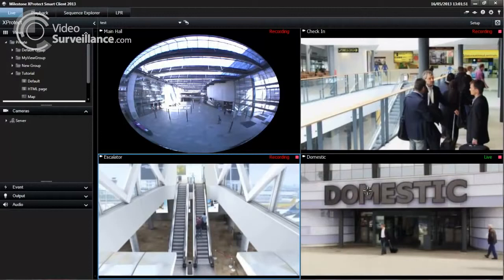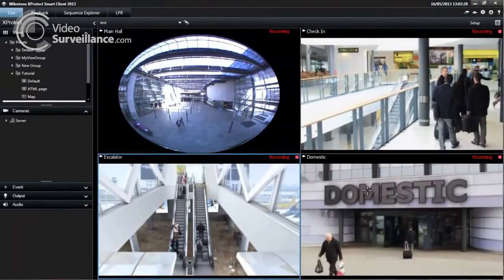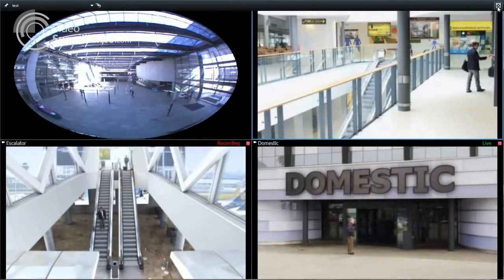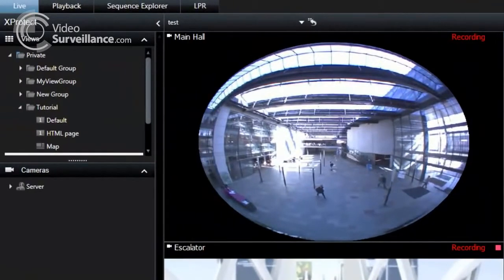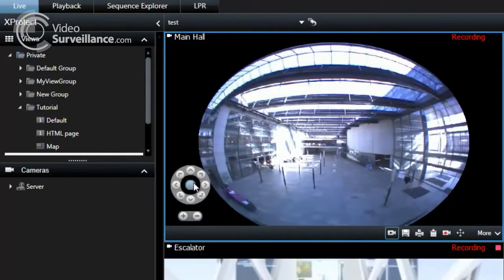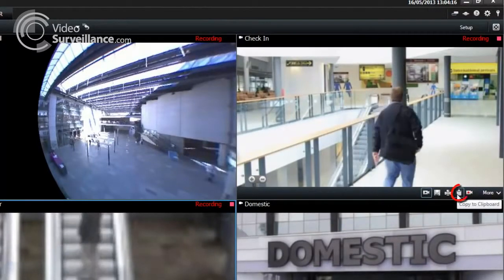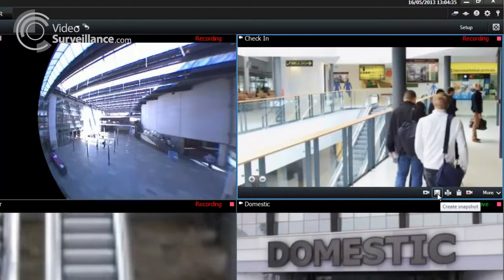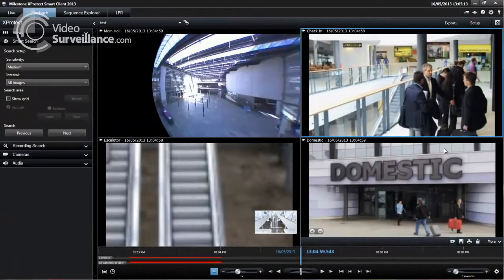Milestone - XProtect® Smart Client View Video on Live Tab